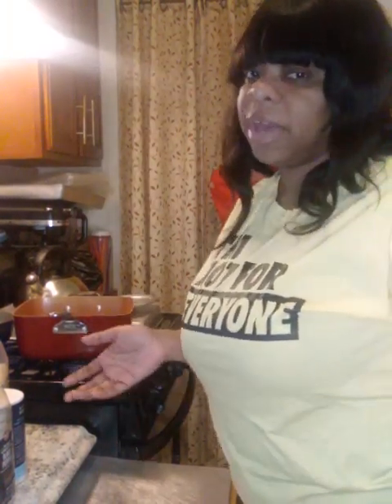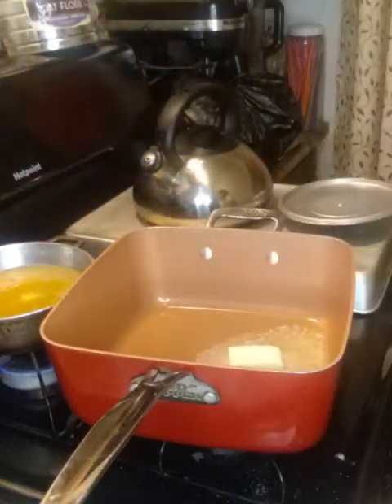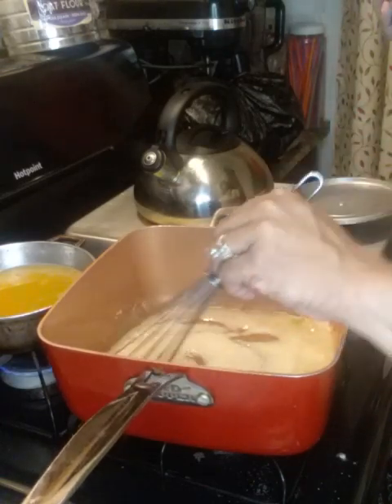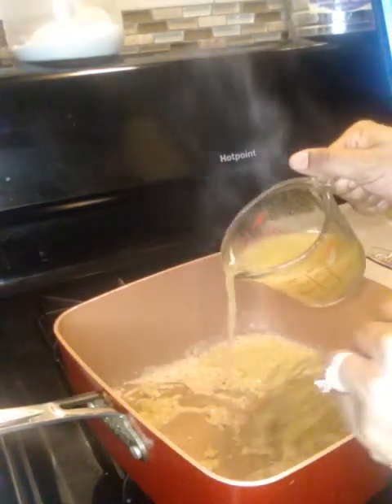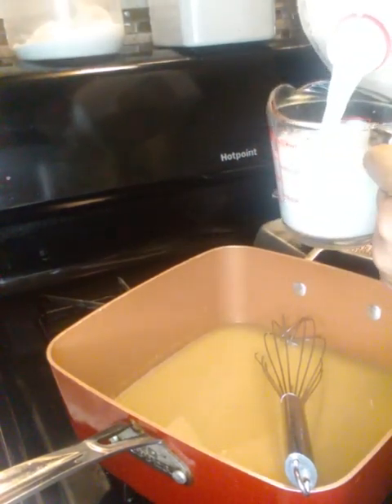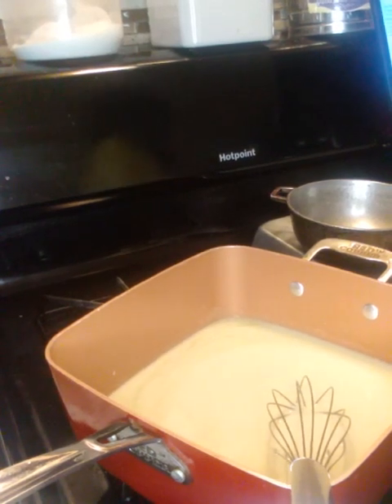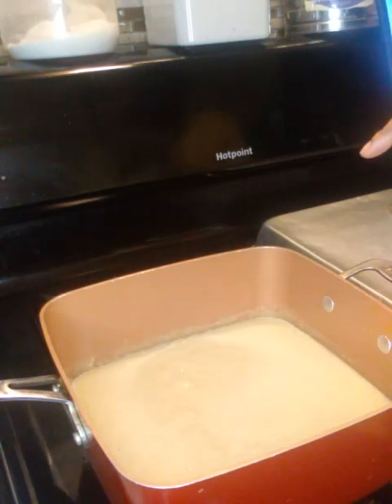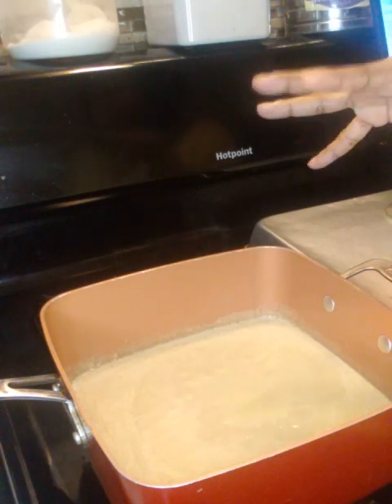Making Homemade Cream Of Chicken Soup